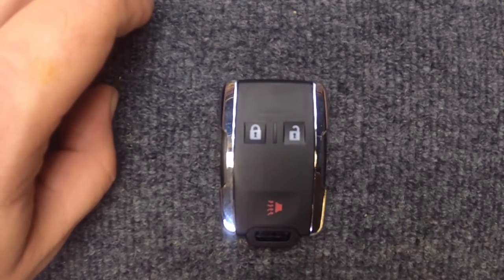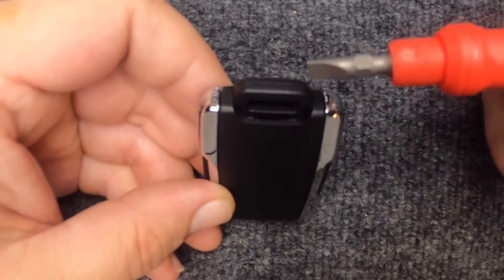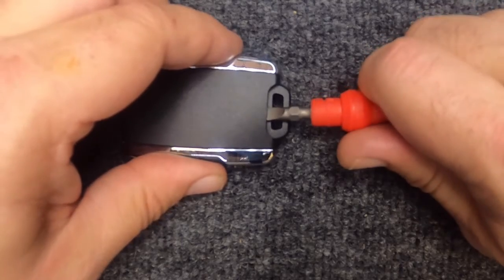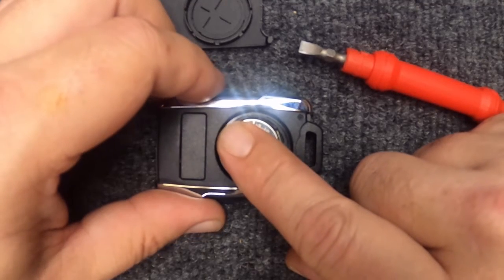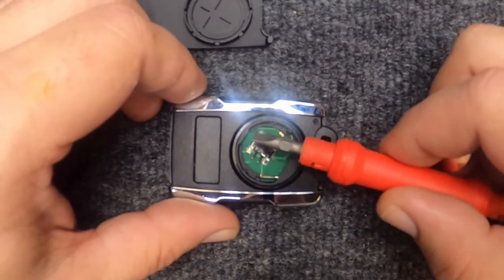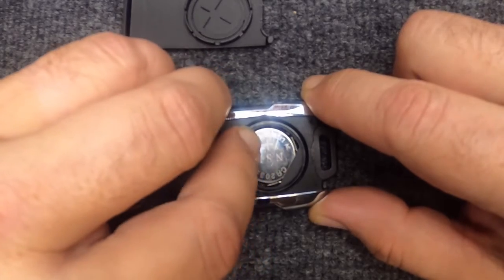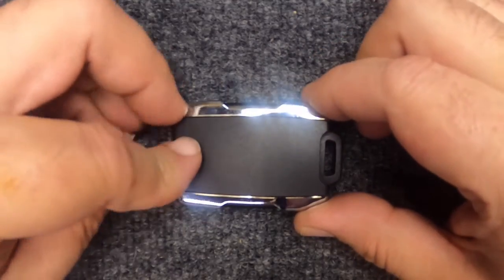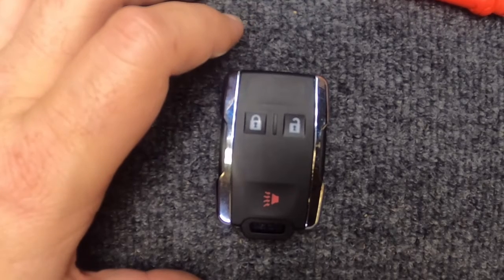How to replace a 2014 GMC Sierra 3 Button Keyless Remote Battery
Are you having problems or issues with your 2014 GMC Sierra Button remote not starting or opening or maybe locking your door? Change out the battery and see if that helps! Here is a quick and easy demonstration video on how to change out the dead / weak battery in your flip key remote.

All you need is your new CR2032 battery and a flat blade screwdriver. First start by opening your key blade then take your screwdriver pop the rear cover off and remove the dead CR2032 battery. Install new CR2032 battery install rear cover snap together close the key blade and you’re done.

How to replace a 2014 GMC Sierra 3 Button Keyless Entry Remote Battery

This video also covers:

GM Part Number: 13577771
FCC ID: M3N-32337100, M3N32337100
Frequency: 315 MHz
Battery: CR2032
3 Buttons: Lock, Unlock, Panic alarm

This video also works for:

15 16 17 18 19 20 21 Chevrolet Colorado
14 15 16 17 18 Chevrolet Silverado
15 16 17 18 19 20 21 GMC Canyon
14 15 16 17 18 GMC Sierra

Also, if you would HIT that Subscribe and notification button since we will be releasing how to video’s, Starting a Locksmith business advice, and Advertising basics for free for next to nothing. These How to video’s will include how to make your own Locksmith Tools weather for Automotive Unlocking, by pass tools, and Key making aids plus more. Some of our best tools are ones we made or tools we’ve customized. You will see that buying the newest or best tool doesn’t have to be a number one goal, we make money to build a company and reinvest in it to expand for our different markets. All this from 2 different Locksmith owners with over 50 years in the Locksmith field. So, you will hear stories from back when I started plus listen to us have problems learning the new tricks. This is all free.